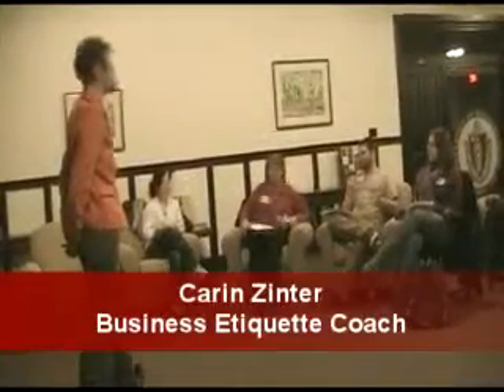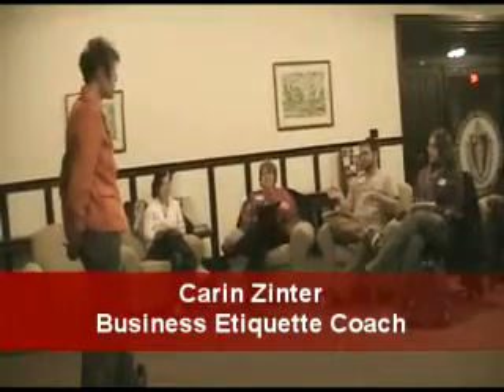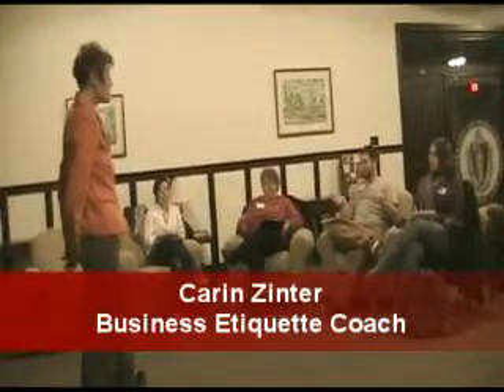UMass Amherst Alumni Association: Q&A with Carin Zinter: Your cover letter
Carin Zinter, professional and business etiquette coach, answers questions about what to put in your cover letter and how to send it by email.
Please visit the UMass Amherst Alumni Association -- and remember to sign up for your UMass license plate!